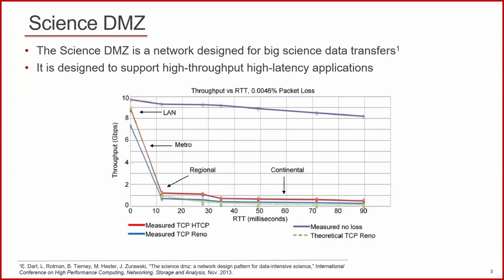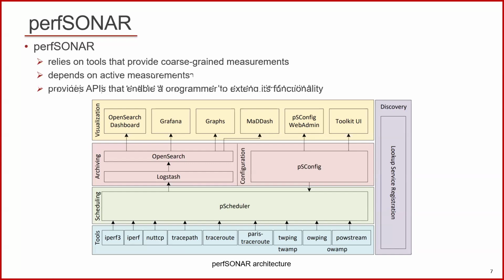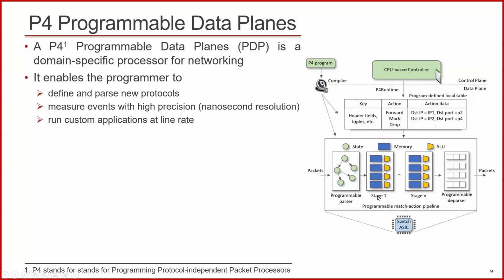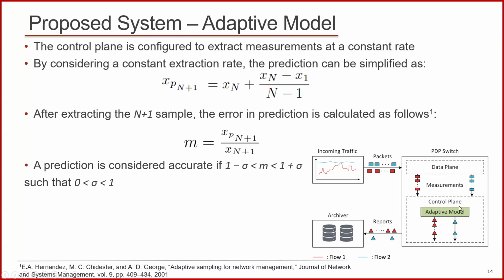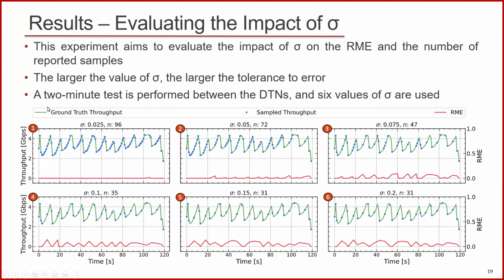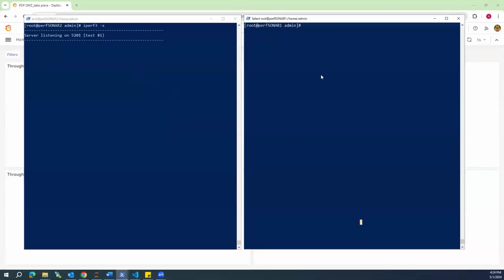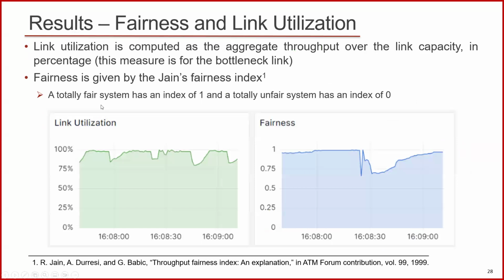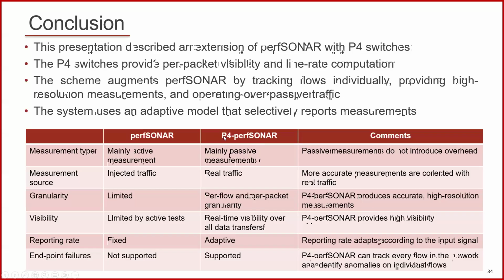20240712 - A. Mazloum & J. Crichigno/U of SC - "Enhancing perfSONAR Measurement using P4 Switches"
Authors:
Ali Mazloum and Jorge Crichigno from the University of South Carolina

Title:
Enhancing perfSONAR Measurement Capabilities using P4 Programmable Switches and Adaptive Sampling

Abstract:
This presentation will describe P4-perfSONAR, a measurement system that leverages the capability of P4 programmable switches to enhance perfSONAR measurements. The proposed system provides per-flow visibility by employing P4 switches that operate on passive traffic. High-resolution measurements and statistics computed by the P4 switch in the data plane are periodically reported to a perfSONAR node. The perfSONAR node produces visual representation of RTT, throughput, packet loss rate, fairness index, queueing occupancy, and others. The system has two operating modes to control the reporting rate from the P4 switch to the perfSONAR node. The manual mode permits the administrator to configure the reporting report statically. The automated mode automates the reporting period according to the variability of the monitored signals, thus eliminating the need for human